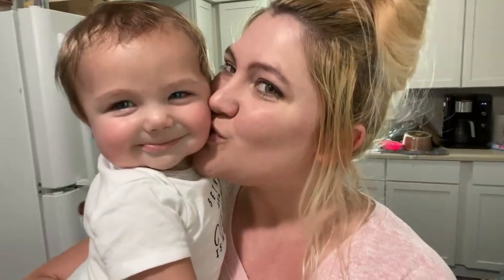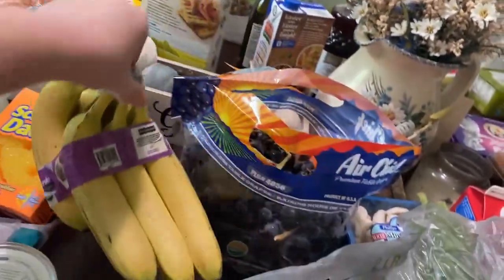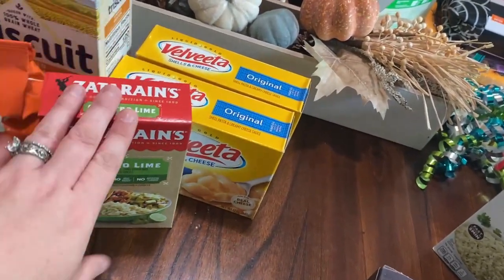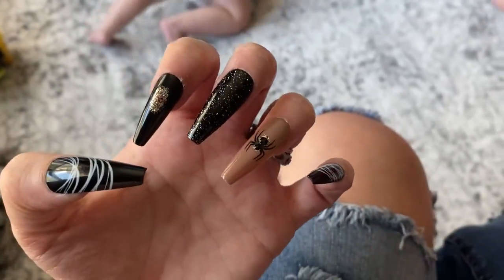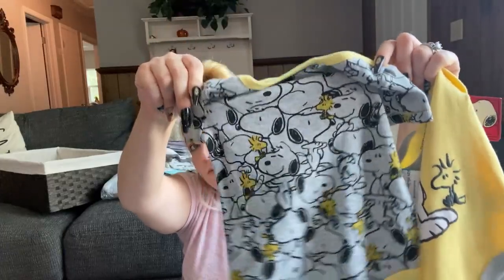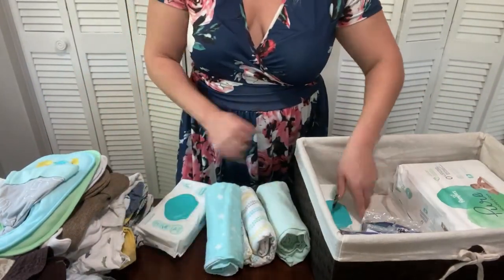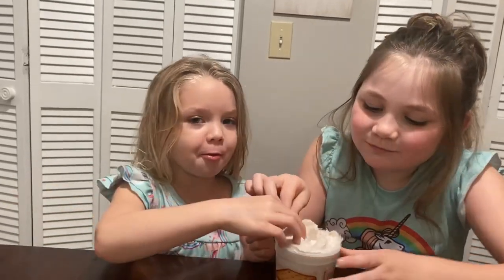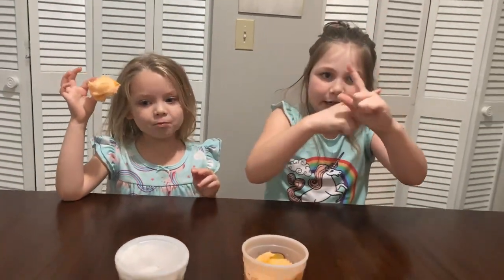DITL: Trying FALL COTTON CANDY | Thrift & Grocery Haul | Baby Basket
HAPPY MONDAY!!
Spend the day with us!! See our grocery haul, baby thrift haul, making a baby gift basket, and TRYING FALL FLAVORED COTTON CANDY!!!

Hi! I'm Blair!
I am a stay at home mom of 3
We are a homeschooling family living that country life in Florida
We love going on adventures, being outside, having fun & being happy!!!

Here you will find vlogs, hauls, motivational cleaning videos, the occasional prank on my kids and husband & lots more!